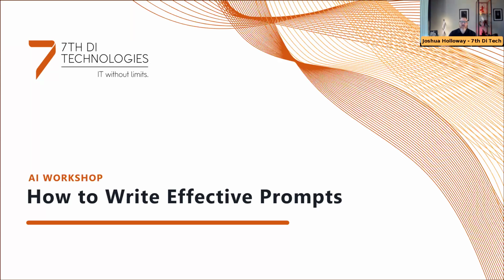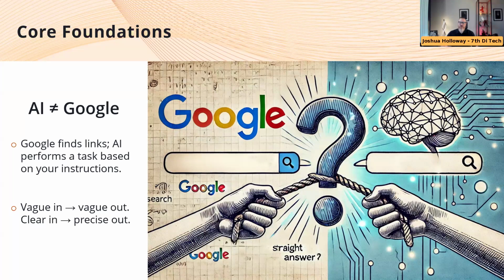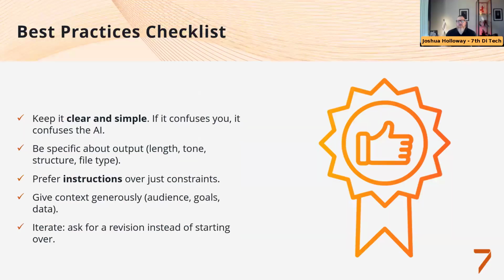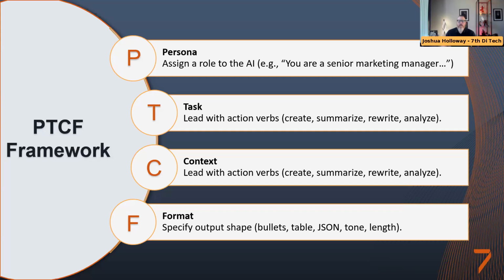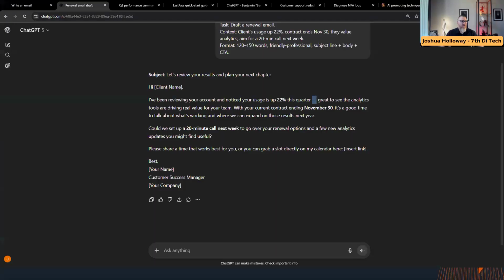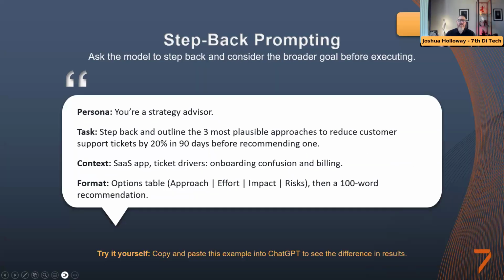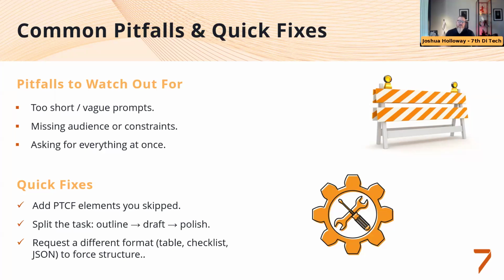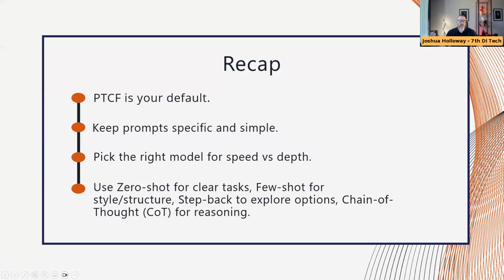AI Workshop: How to Write Effective Prompts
In this hands-on, 30-minute workshop, we walk through how to write effective AI prompts that actually work for your business. Think of this as the “how-to recipe” for getting useful, consistent results from tools like ChatGPT.

We’ll cover what makes a good prompt, common mistakes to avoid, and a simple framework you can use right away.